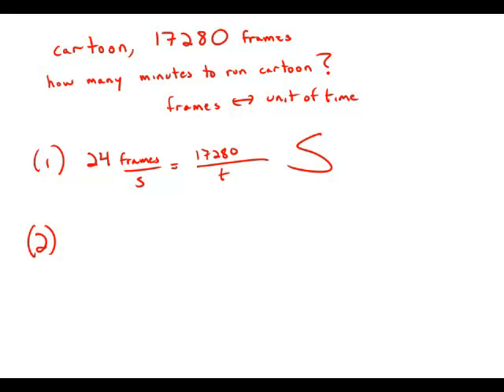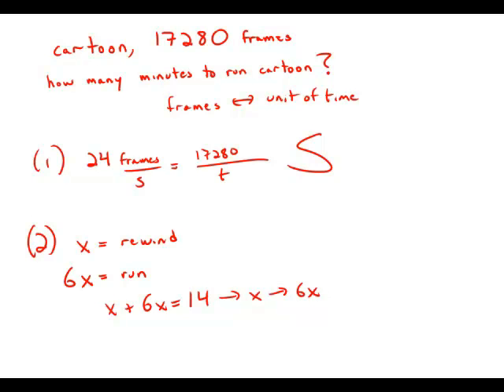GMAT Official Guide 13: Data Sufficiency 107